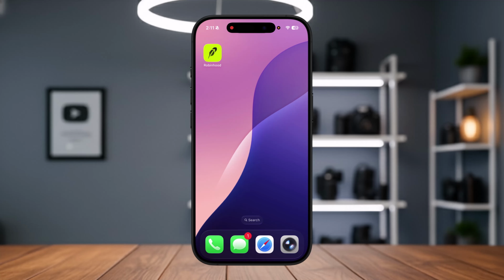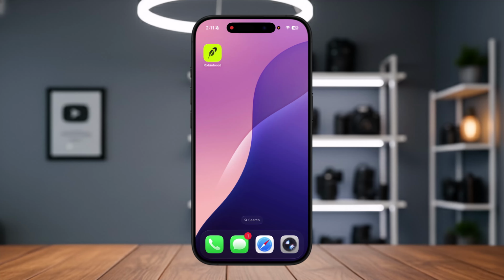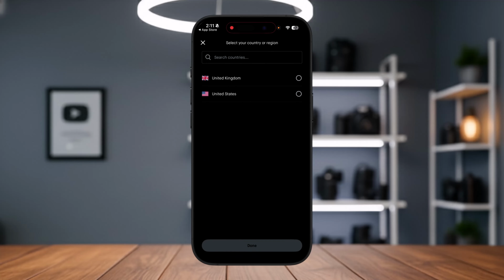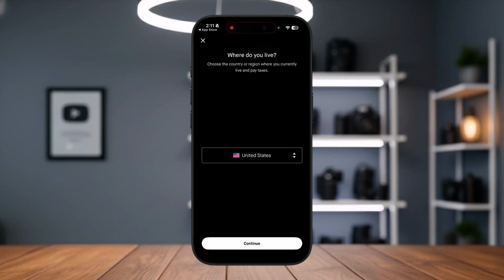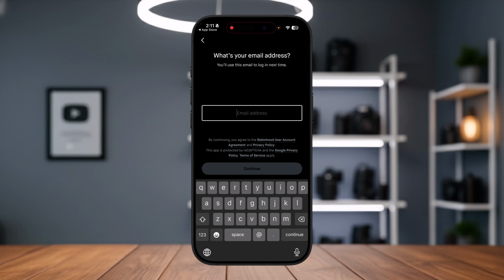How to Sign Up for Robinhood Account (Step-by-Step Guide 2025) | Robinhood App USA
Learn how to sign up for a Robinhood account in 2025 safely and securely. This tutorial walks you through downloading the app, registering your account, verifying your identity, and getting started with stock, ETF, and crypto trading on Robinhood.
Robinhood is a leading U.S. investment and trading platform that offers commission-free trading, easy-to-use mobile and desktop apps, and real-time market access.
✅ What You’ll Learn:
How to download the Robinhood app (Android & iOS)
How to sign up and create a new Robinhood account
How to verify your identity (KYC) for U.S. residents
Common signup issues and troubleshooting tips
Tips for safe account setup and securing your login
Q1 — What do I need to sign up for Robinhood?
A — You need a valid U.S. Social Security Number (SSN), email, phone number, and U.S. address.
Q2 — Is Robinhood free to sign up?
A — Yes! Opening a Robinhood account is completely free with no account maintenance fees.
Q3 — Can I sign up for Robinhood outside the U.S.?
A — Robinhood primarily supports U.S. residents only. Some features may not be available internationally.
Q4 — How long does verification take?
A — Most users are verified instantly, but in some cases, it may take 24–48 hours.
Q5 — Is Robinhood signup safe?
A — Yes. Robinhood uses bank-level encryption, two-factor authentication (2FA), and other security measures to protect your account.